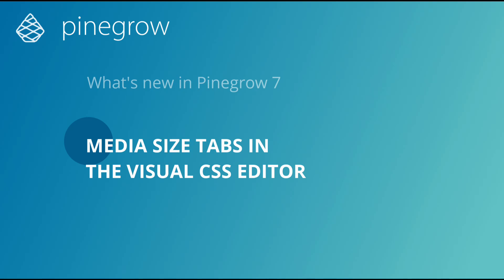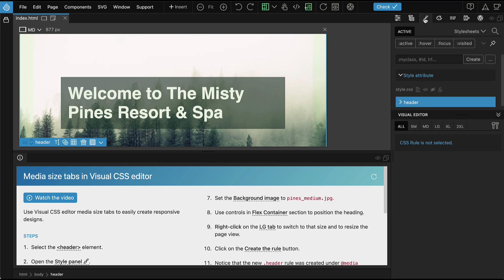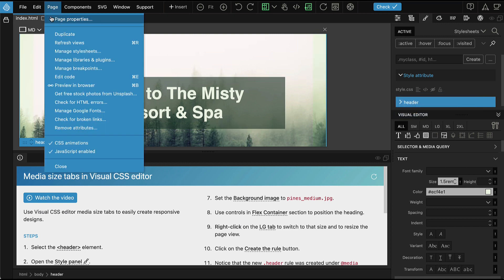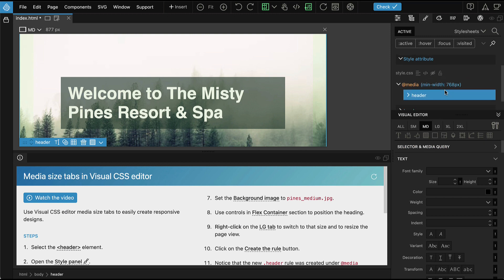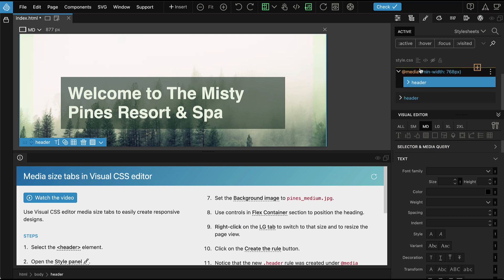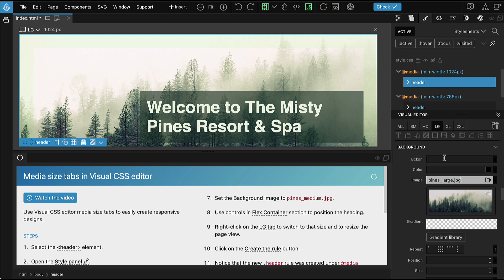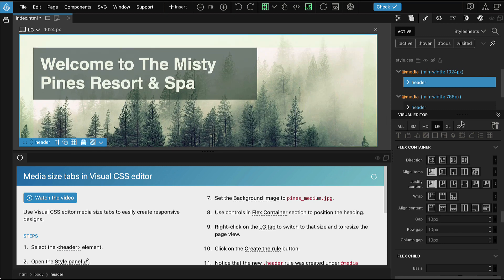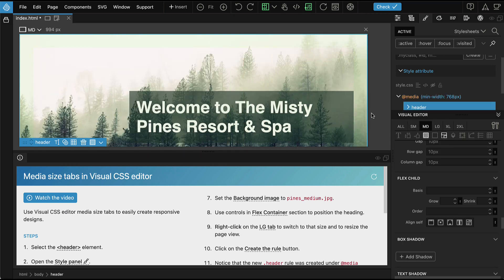Pinegrow 7 - Media size tabs in the Visual CSS editor